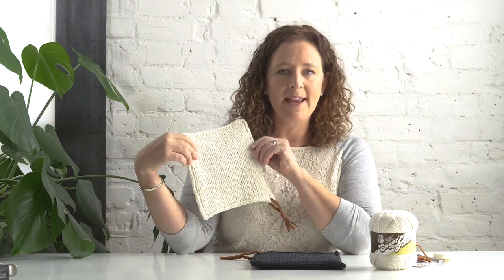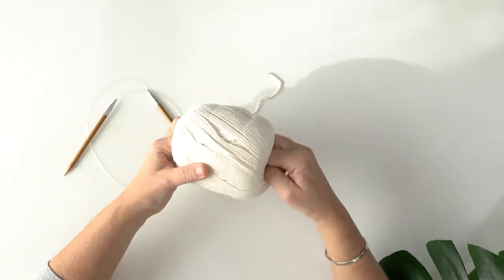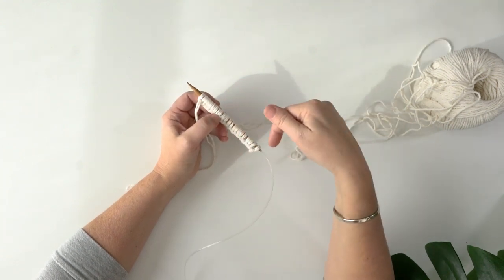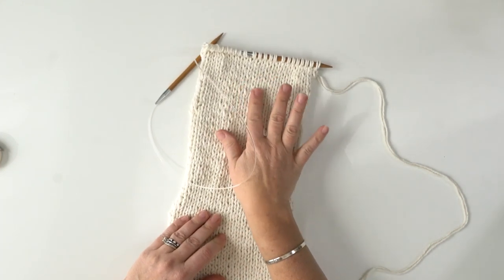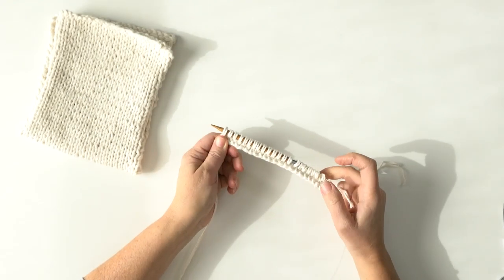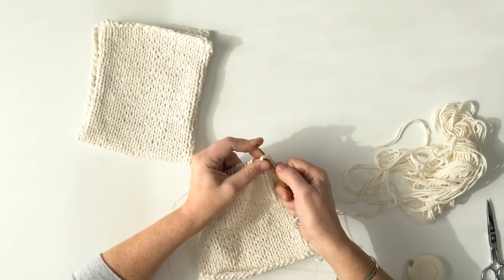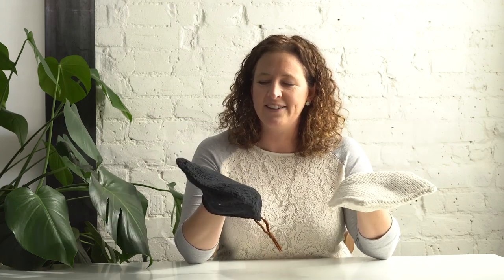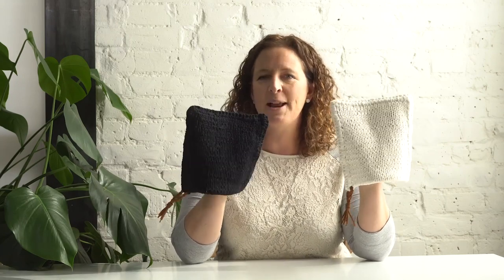Knit Mitten Potholder with Flax & Twine | Easy Pattern Tutorial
Become the world’s best host with the World’s Best Knit Mitten Potholder. Watch as Anne Weil of Flax & Twine teaches us how to knit a potholder, perfect for hosting holiday parties! For this tutorial you will need Lily Sugar'n Cream yarn. Click "SHOW MORE" for pattern.

This free knitting pattern features two rectangular and square pieces, worked up with simple knit and purls, and combined with easy single crochet. Add a brained pleather tassel for a cute finishing touch. Made with Lily Sugar’n Cream, a natural, 100% USA-grown cotton yarn, conveniently machine washable and dryable for easy care. Pattern is designed by Anne Weil of Flax & Twine.